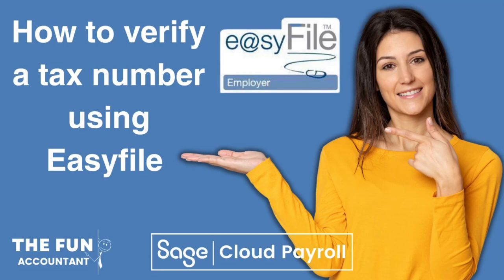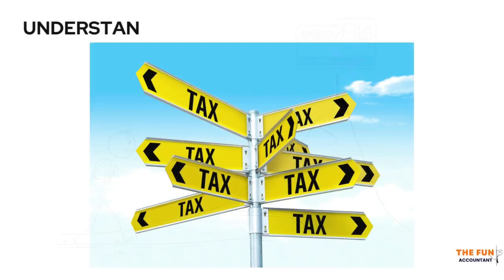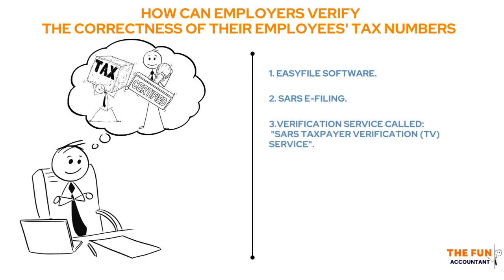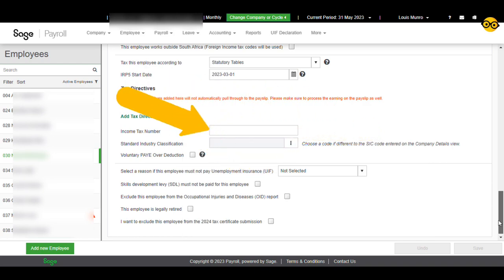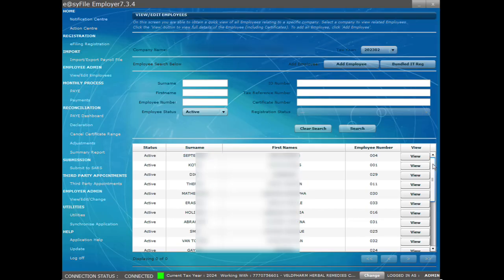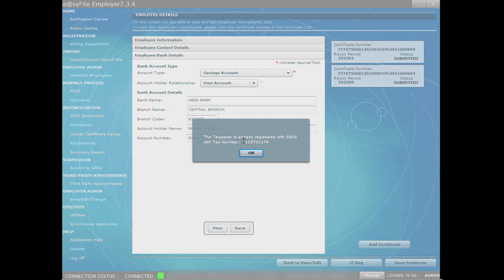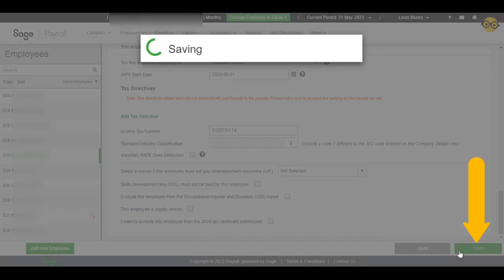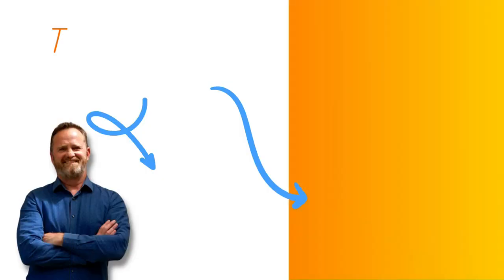A guide to Tax Identification Number Verification using Easyfile.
"Hey there! Welcome to The Fun Accountant. I'm Louis, and I'll guide you through the ultimate solution to overcome the burden of obtaining tax numbers for employees using Easyfile.

As an employer, ensuring accurate tax numbers is vital for compliance and smooth payroll processes. Join me as we explore how Easyfile simplifies the tax verification process, saving you time and effort.

Throughout the video, we'll delve deeper into the process and show you how to leverage Easyfile to streamline tax number verification during the EMP501 employer reconciliation. From understanding tax identification numbers to why accurate reference numbers matter, we'll cover it all.

Discover the various methods available for tax number verification, including the SARS Easyfile software, SARS eFiling system, and more. I'll share tips and insights to ensure you make the most of these options and avoid common pitfalls.

We'll also discuss the significance of accurate tax identification numbers during the EMP501 process and explore a real-life example using Sage Cloud Payroll's Income Tax Certificate Error Report. You'll see firsthand the importance of linking tax payments to employees' tax returns.

But don't worry, Easyfile comes to the rescue! With its user-friendly features and efficient functionality, Easyfile provides a seamless solution for employers to verify and maintain accurate tax identification numbers for their employees.

 I'll walk you through the step-by-step process of using Easyfile to verify tax identification numbers and ensure compliance.

Additionally, I'll show you how to prevent the "Income Tax Certificate Error Report" in Sage Payroll by pasting the verified tax numbers into the appropriate fields.

This simple step will save you from potential discrepancies and keep your records accurate.

By following these steps and ensuring the accuracy of tax identification numbers, you'll prevent the tax validation error report, maintain accurate records, and ensure smooth compliance with tax regulations.

Accurate verification not only saves time and effort but also provides reliable data for your business.

In a hurry? Jump to the section you need to watch. Here are the chapters of the video:
0:00 Introduction
0:30 The Importance of Ensuring Accurate Tax Identification Numbers for Employers
1:25 Understanding Tax Identification Numbers
1:55 Significance of Accurate Tax Reference Numbers
2:31 Methods for Verifying Tax Identification Numbers
3:20 Importance of Accurate Tax Identification Numbers during EMP501 Process
4:05 Example: Sage Cloud Payroll Income Tax Certificate Error Report
4:37 Easyfile: Rescuing Employers from Tax Identification Number Challenges
5:00 Navigating Easyfile
5:17 Step-by-Step Guide: Verifying Tax Identification Numbers with Easyfile
7:45 Preventing the "Income Tax Certificate Error Report" in Sage Payroll
8:03 Guide: Pasting Tax Numbers in the "Income Tax Number" Field in Sage Payroll
8:41 Benefits of the Easyfile Method
9:25 Conclusion